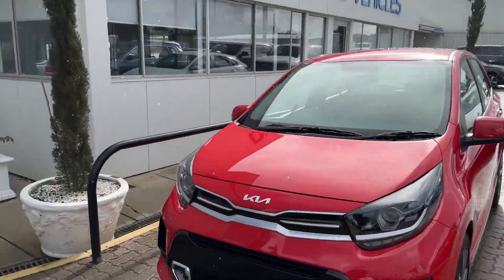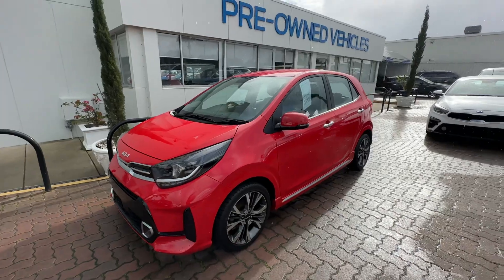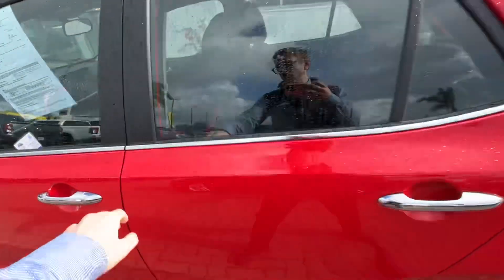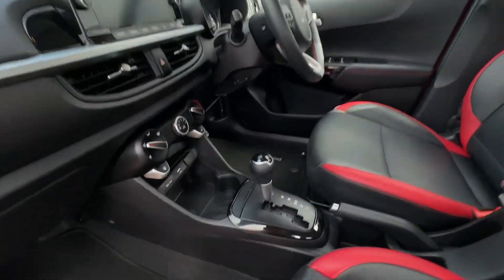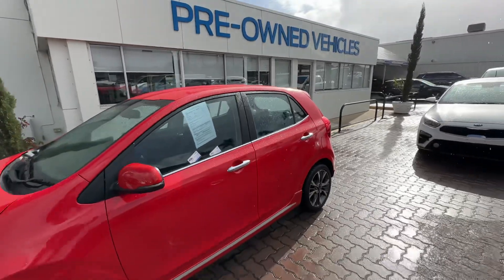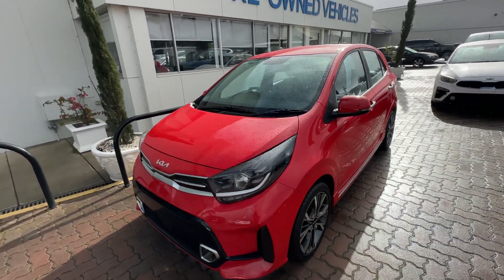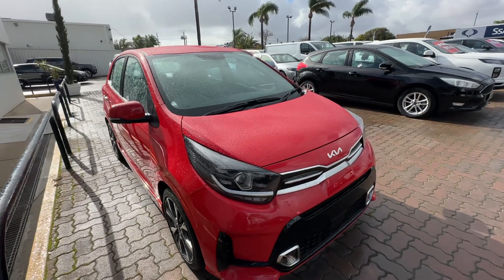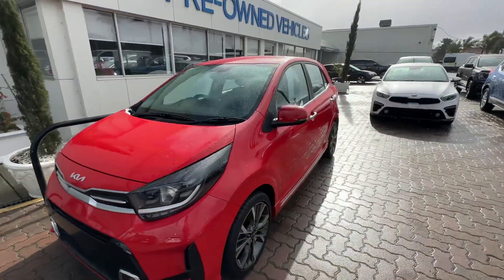Kia Picanto GT Line